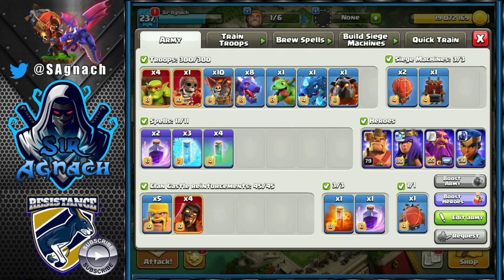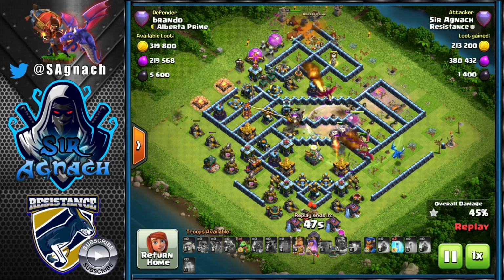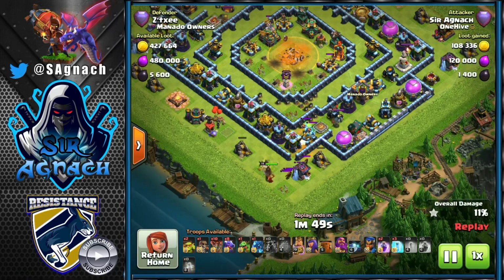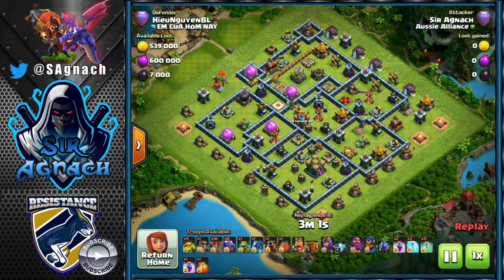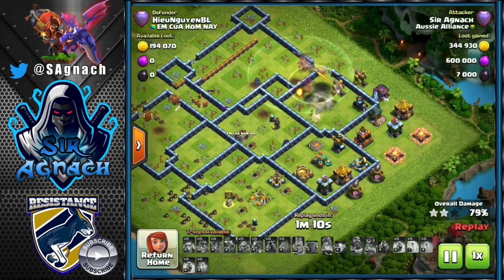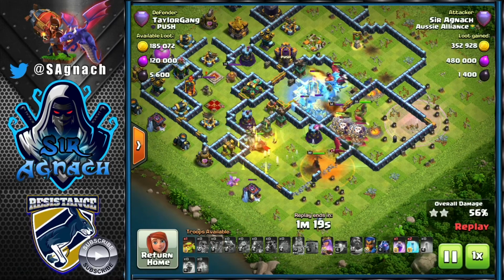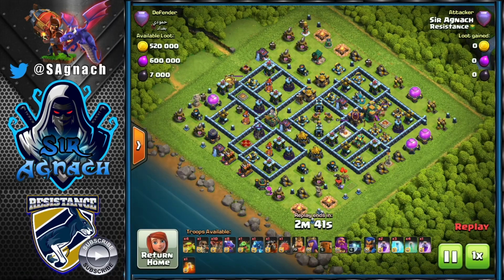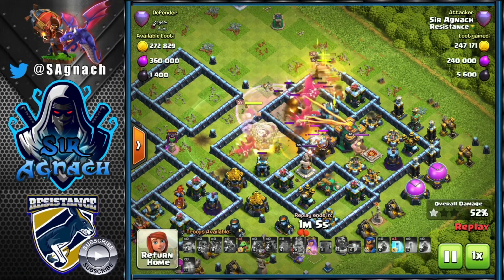Smashing bases with one of the strongest strategies at TH14 | Blizzard Dragons | An easy guide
In this video I show he very strong attack, smashing bases. In the video I blizzard dragons, and it is a very powerful strategy that’s easy to use at TH14.